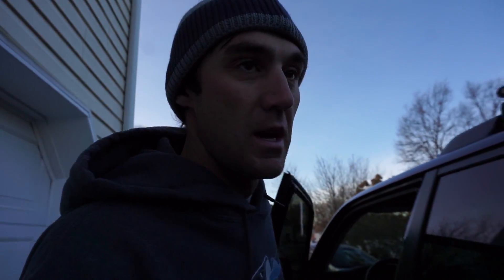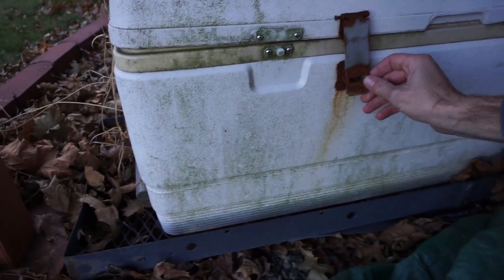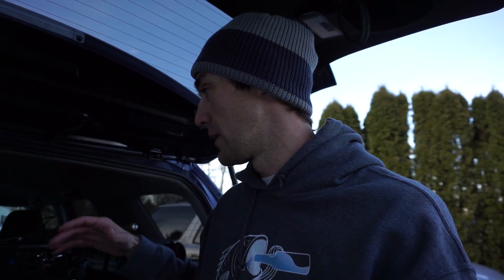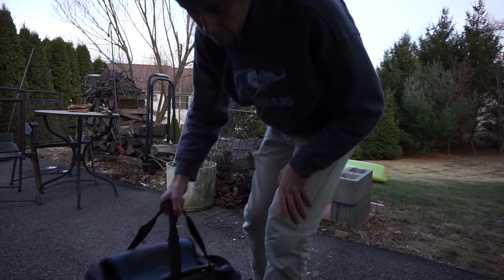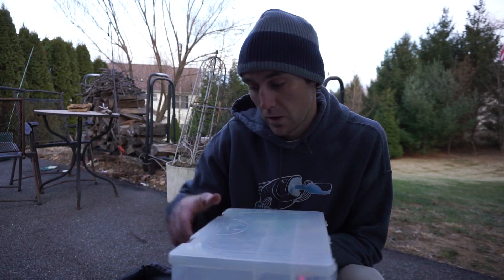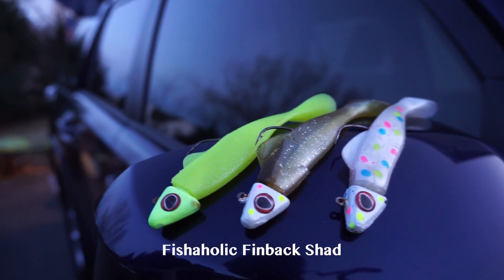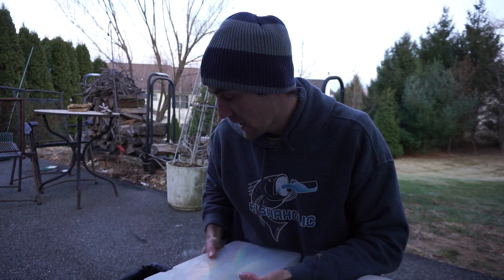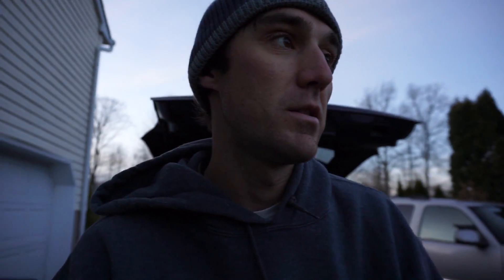Inside MY Truck - How I'm Rigged For Surf Fishing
Well if you live in the North East you know temps are plummeting and snow is falling. Therefore winter is here and the 2019 Striper Surf fishing season is coming to an end. I've been getting a lot of questions how I rig up the inside of my truck for Surf Fishing so I figured if your cooped up inside this might be an interesting video to check out.

BIG Plug Bag,
Terminal Tackle

Dr Fish GT Popper,
Smackit Popper, N/A

Bomber Long Shot

Rapala X-Rap Subwalker